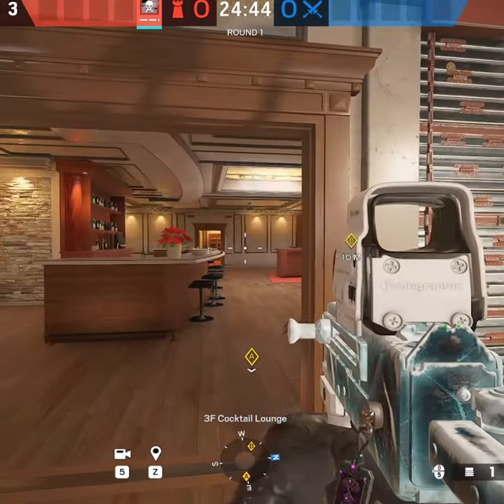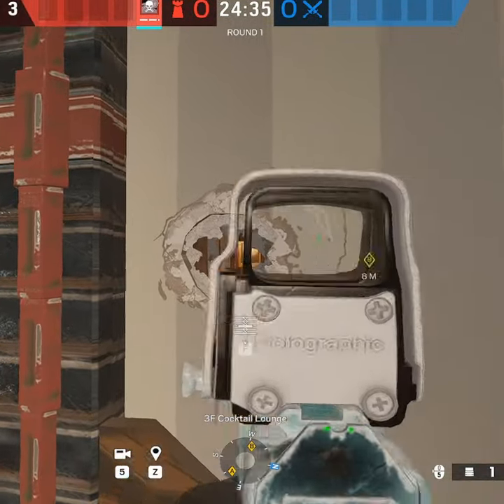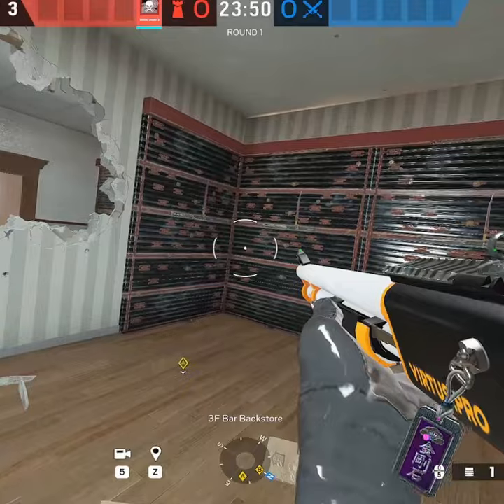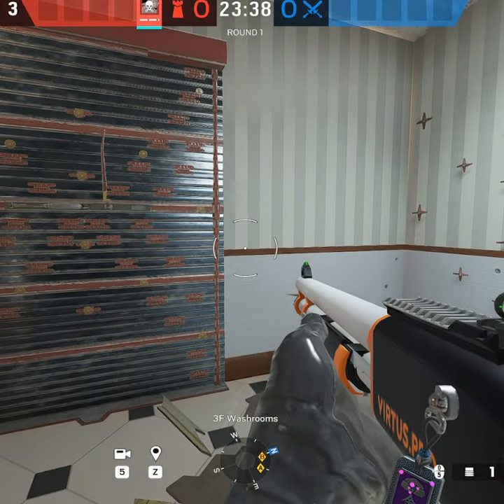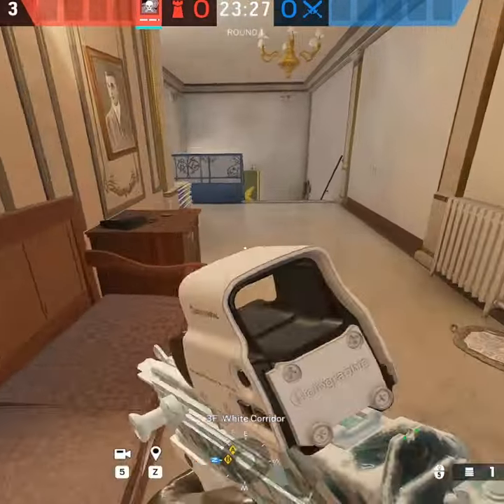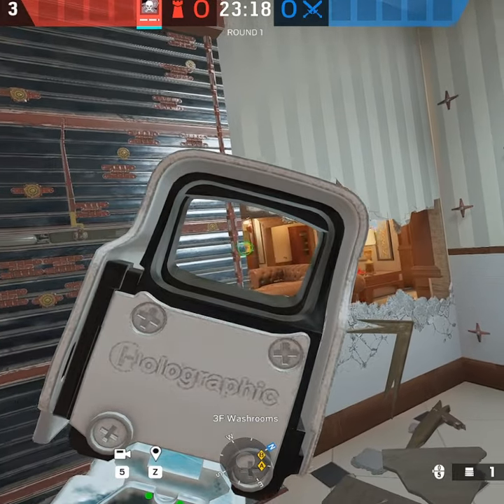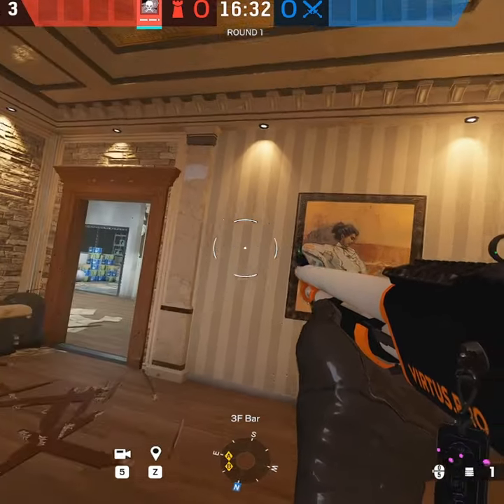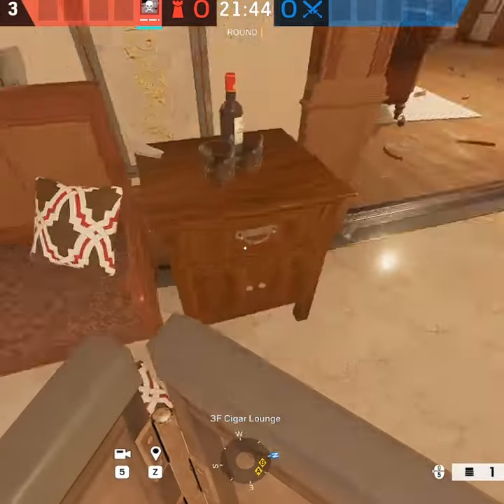How To Setup BAR/COCKTAIL on KAFE in Rainbow Six Siege